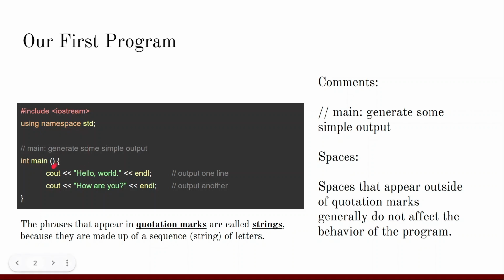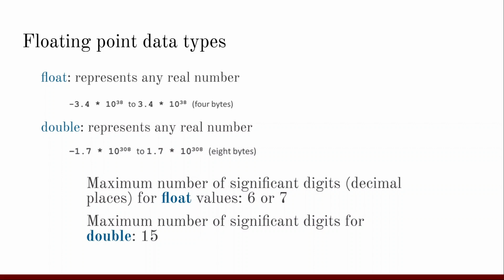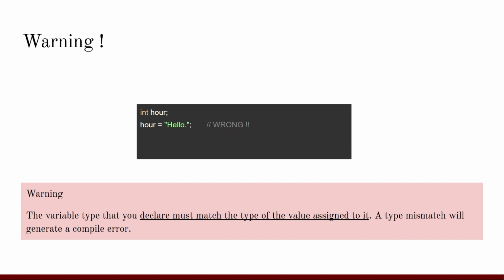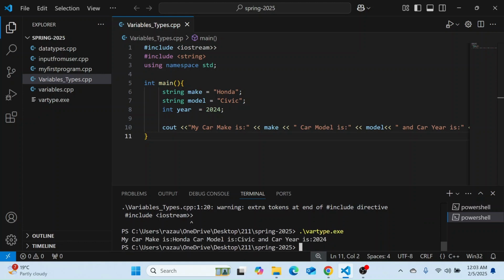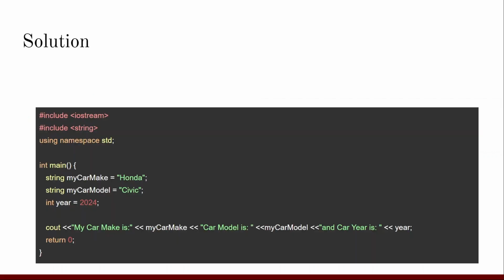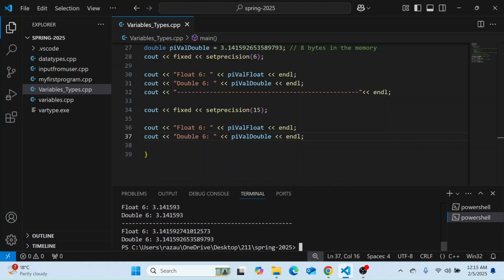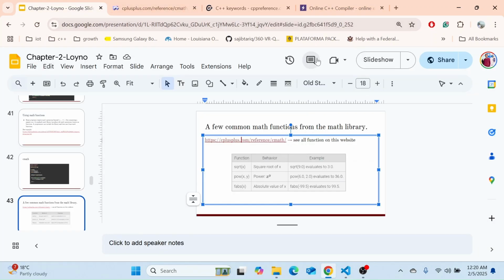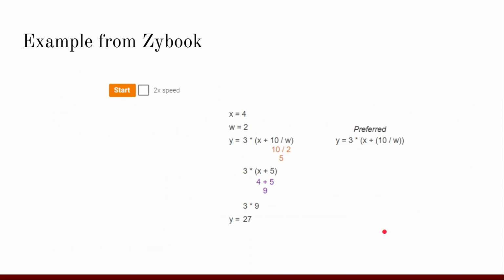Variables and Data Types in C++ - Second Class - Class 2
Variables Data Types, Rules for declaring variables, what is declaration and what is assignment, what is sizeof() methods, and how much memory different data types take , all explained in this video.